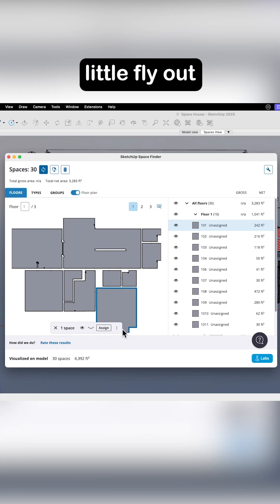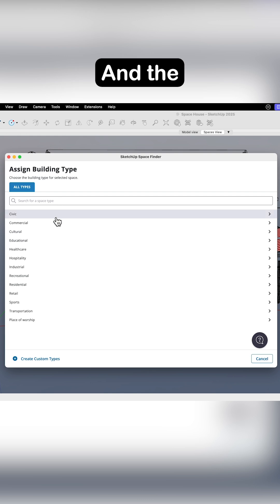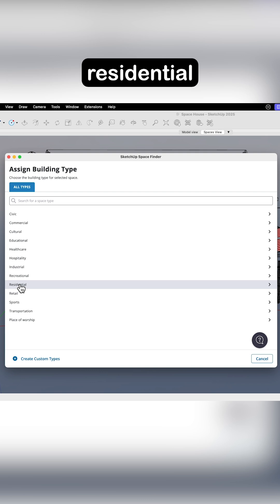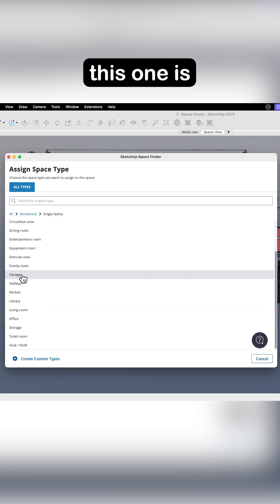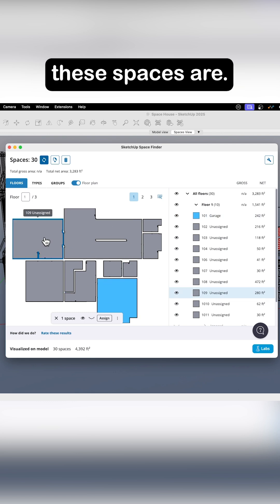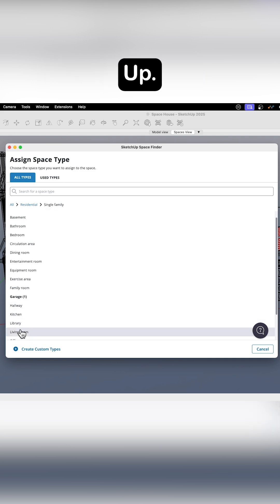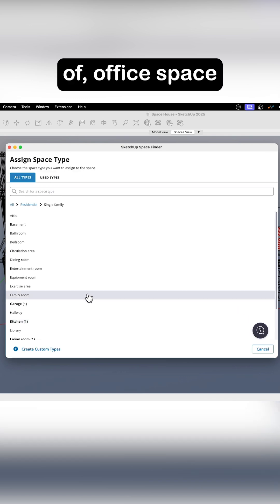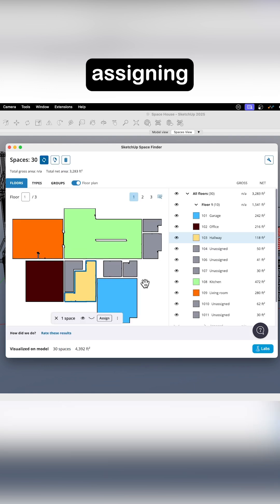Assigning Space in Space Finder